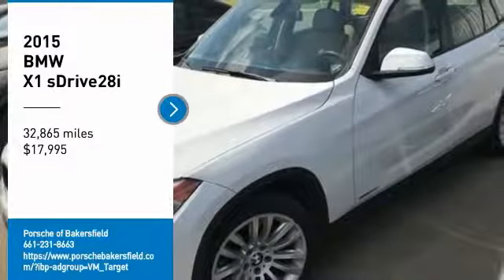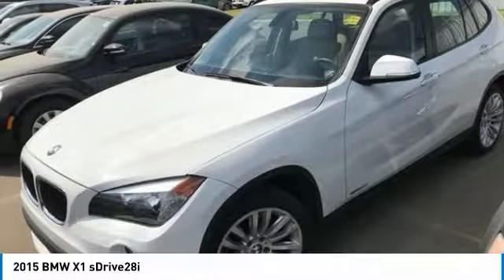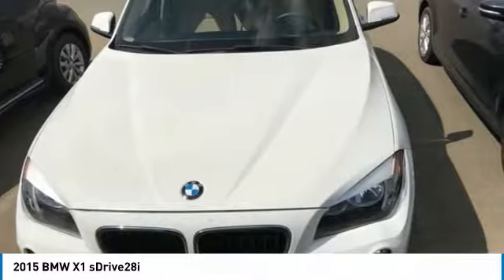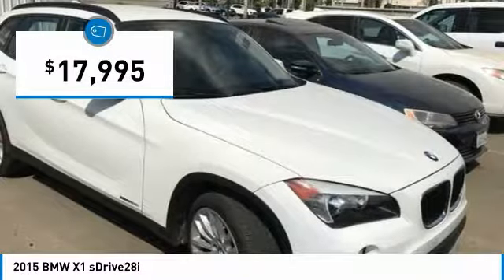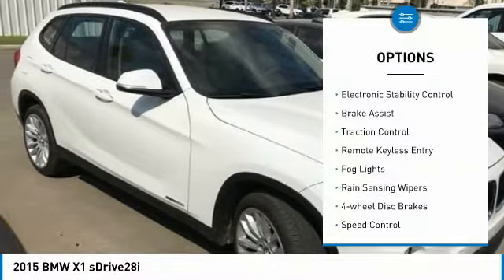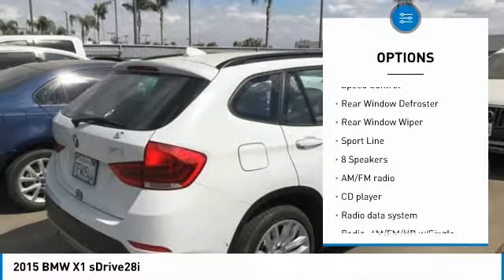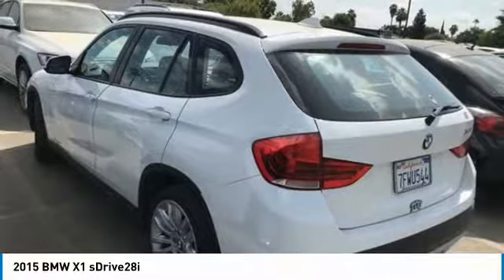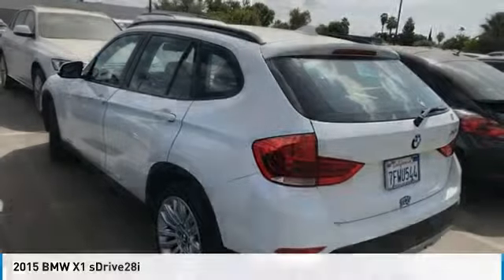2015 BMW X1 2015 BMW X1 sDrive28i FOR SALE in Bakersfield, CA P1126A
Priced below KBB Fair Purchase Price! CARFAX One-Owner. Clean CARFAX. Alpine White  Recent Arrival! Odometer is 18458 miles below market average! 23/34 City/Highway MPG  Vehicle price and availability are subject to change without notice.